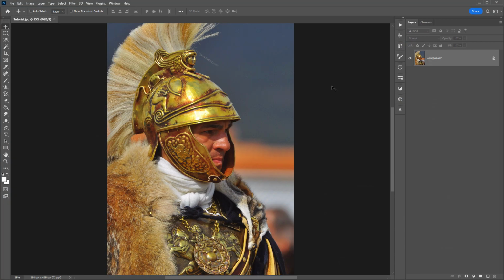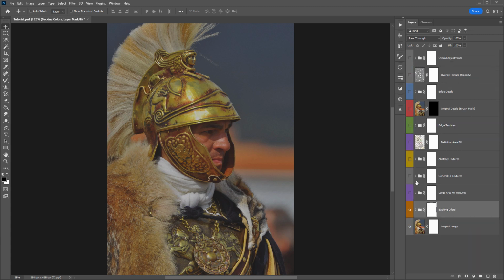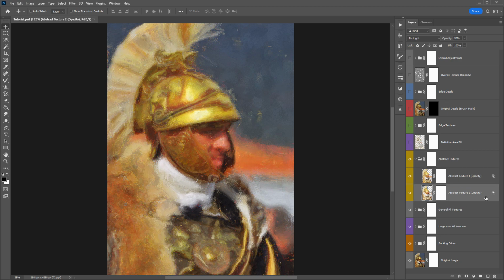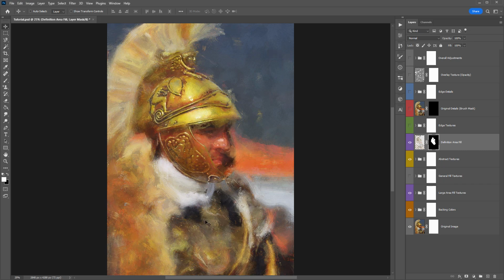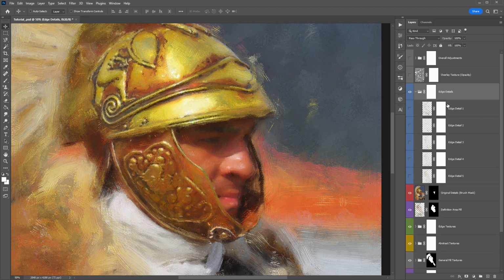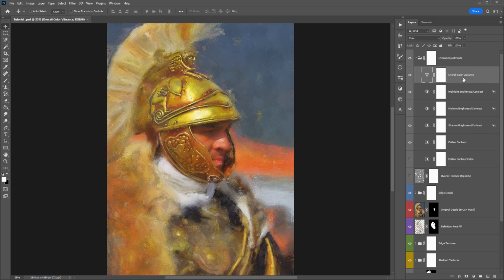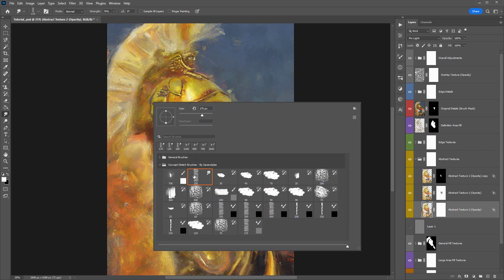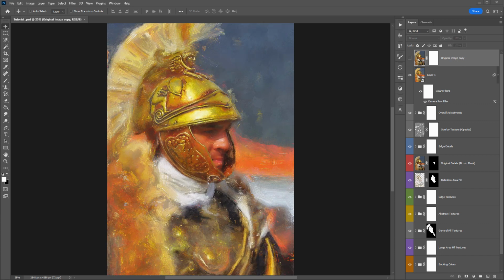Concept Sketch Photo Effect for Photoshop Tutorial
This Photoshop Action will automatically convert your photos into grungy, textured artwork.

Time Codes:

How to load the Photoshop Action and brushes - 0:28
How to run the Photoshop Action - 2:11
Shortcut to collapse all folders - 3:10
'Large Area Fill Textures' folder overview - 4:12
'General Fill Textures' folder overview - 6:06
'Abstract Textures' folder overview - 7:20
Masking out textures - 8:10
'Definition Area Fill' layer overview - 10:39
How to copy a mask from one layer to another - 11:45
'Edge Textures' folder overview - 12:54
Revealing original photo details - 13:52
'Edge Details' folder overview - 15:25
'Overall Adjustments' folder overview - 17:31
Apply backing colors/gradients - 19:44
Smudging textures with the smudge brush - 21:02
Fine tuning with the Camera Raw Filter - 23:29